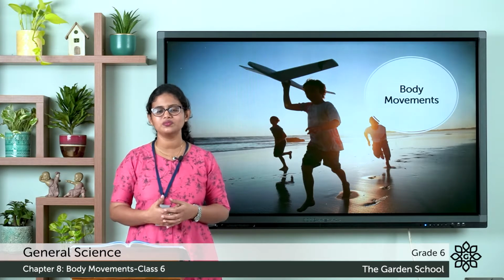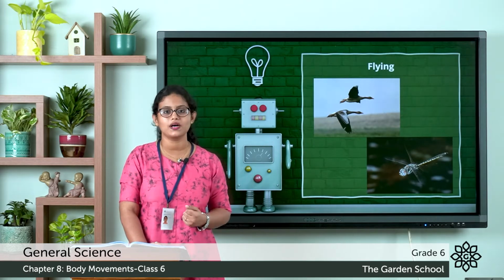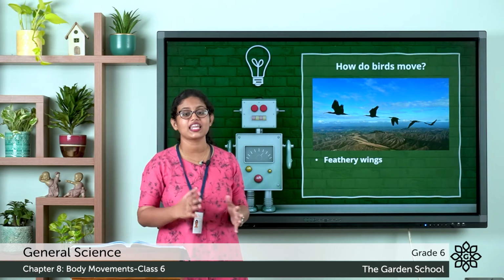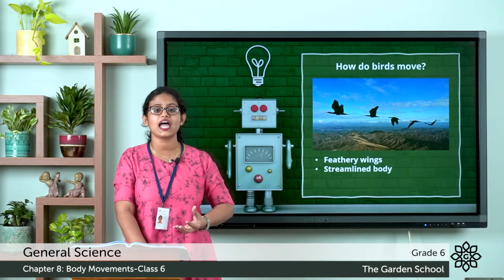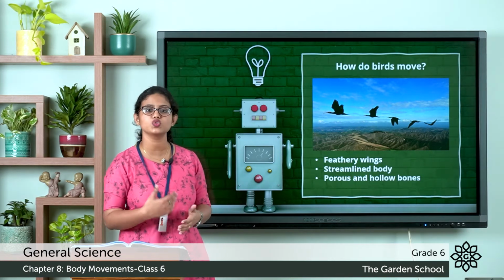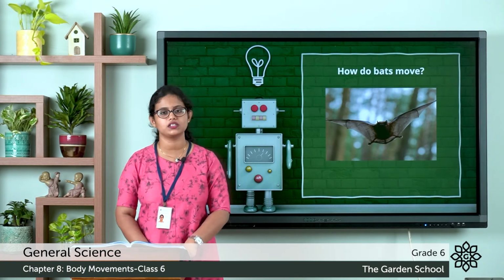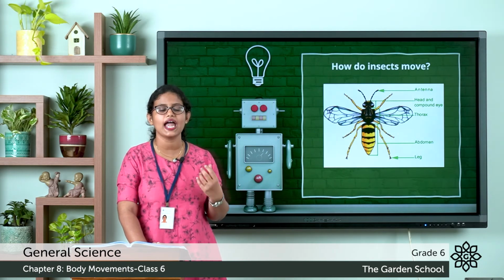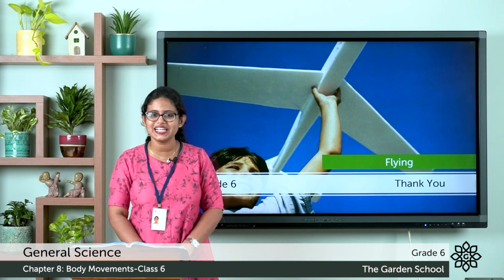Grade 6 General Science Chapter 8 Class 6 Flying